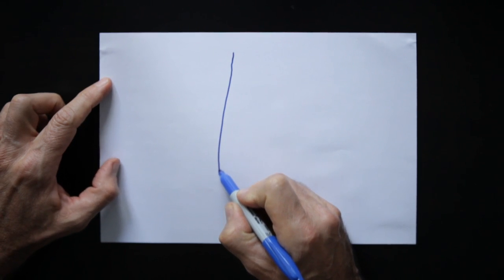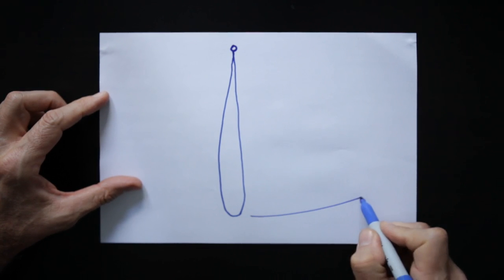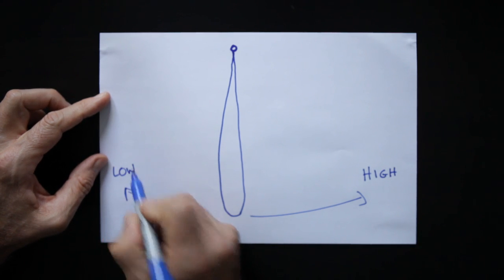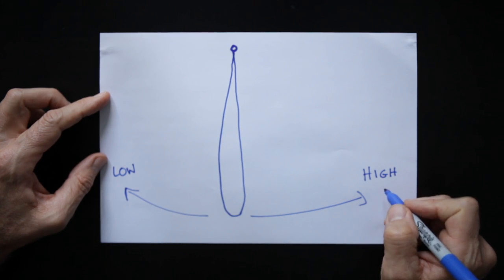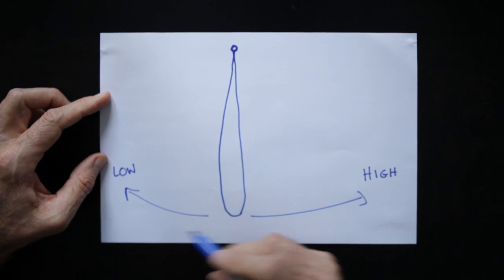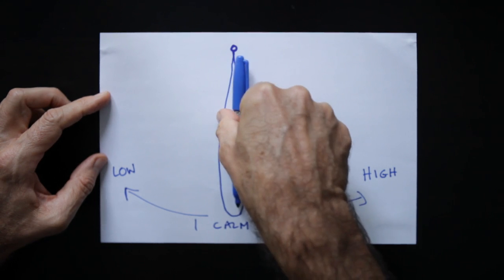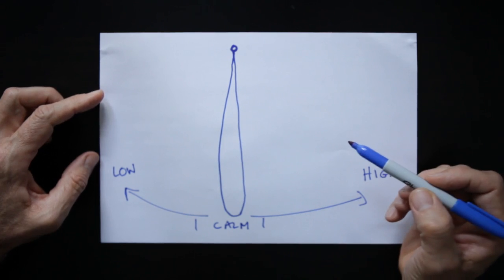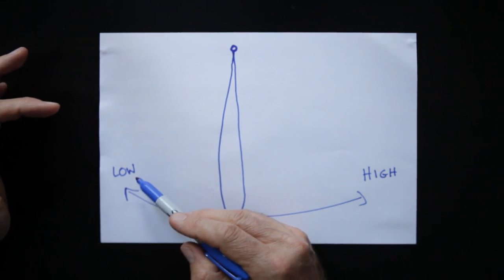The Art of Baby Making by Gerad Kite - The Pendulum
In this film, Gerad Kite describes the simple wisdom of 'The Pendulum', a way of looking at our actions, reactions and emotions through the prism of a swinging weight.

The film is taken from the mixed-media edition of Gerad Kite's 'The Art of Baby Making', which is available exclusively for the iPad at Apple's iBookstore.